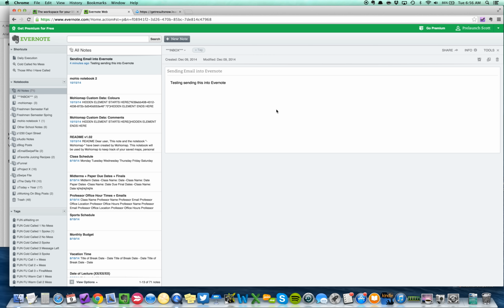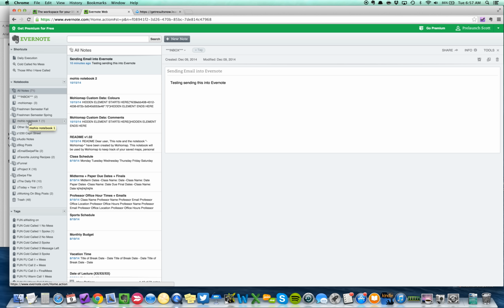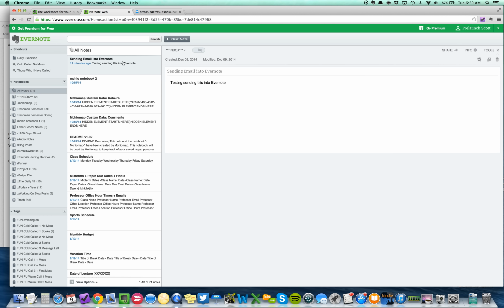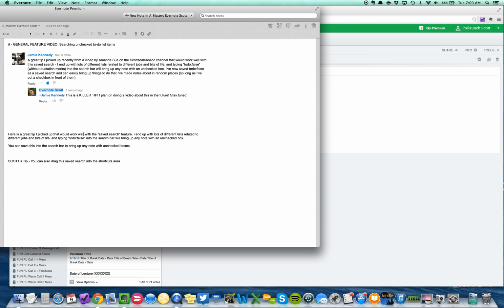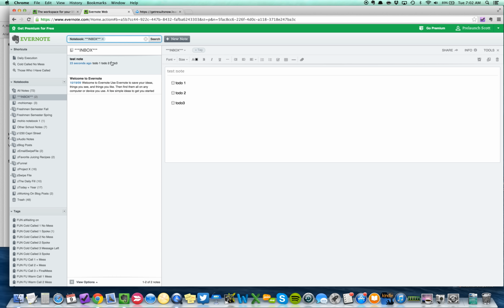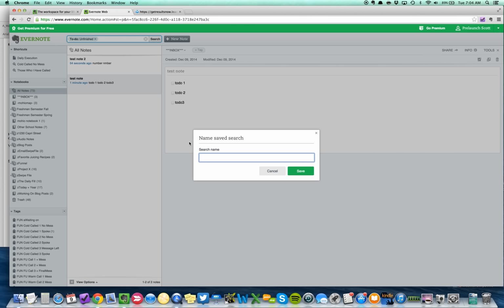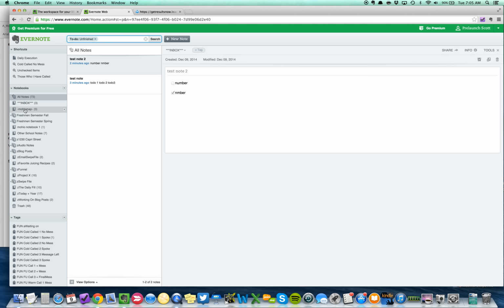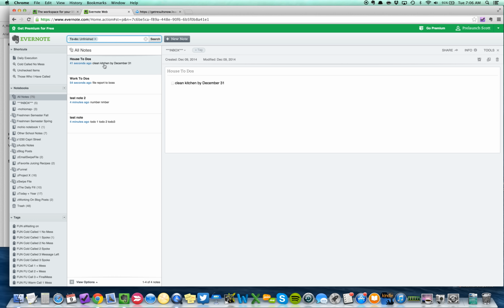Evernote Tips: How To Create A To Do List in Evernote (Ninja Secret) (Plus A Surprise)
- In this Evernote Scott video you will learn how to create a to do list using Evernote. You will also learn how to strategically manage your to do list in evernote with this key feature, and will finally feel good about how things are getting done. By creating a to do list using this KEY evernote feature, you will never have to use paper again, and will be able to go through your life with a greater piece of mind, and a confidence knowing things won't fall through the cracks.

TIMESTAMPS (Click ANY time stamp below to go to that part of the video!)
Part 1 Start - 1:25
Part 2 Start - 6:03
Part 3 Start - 13:04